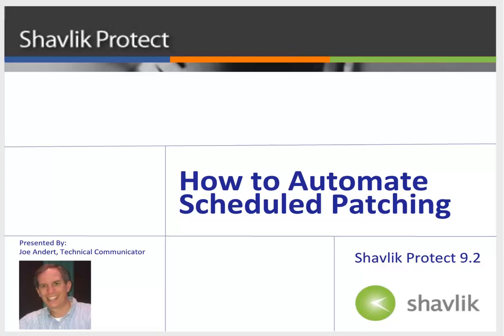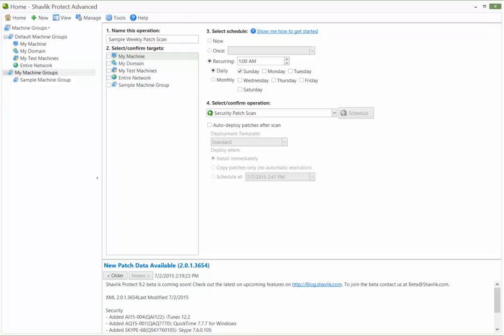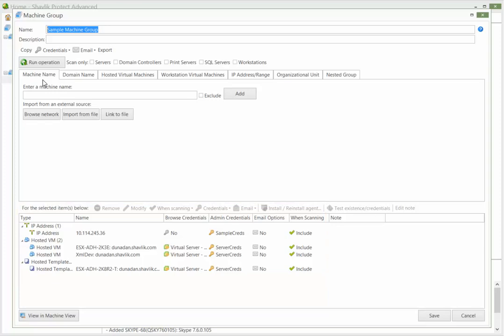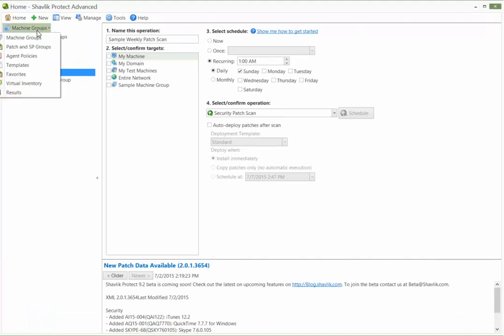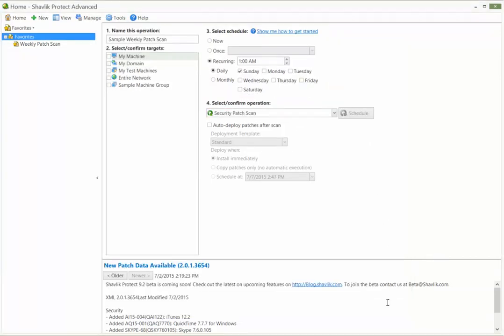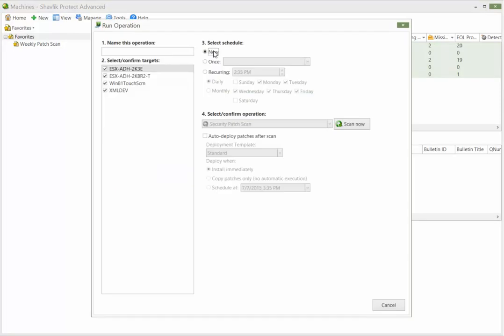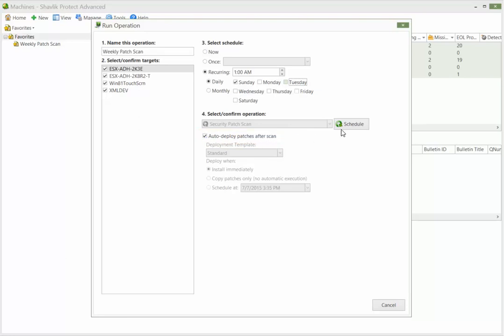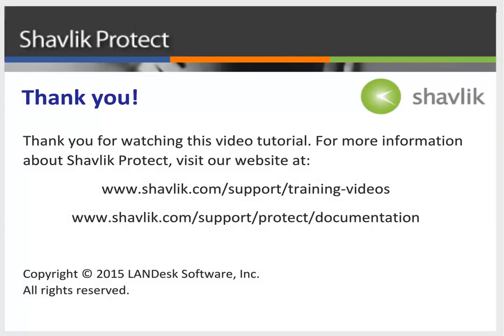Protect 9.2: Automate Scheduled Patching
How to automate scheduled patching in Shavlik Protect 9.2.